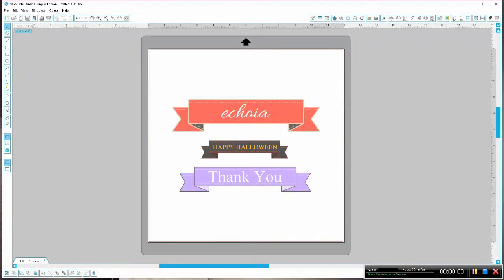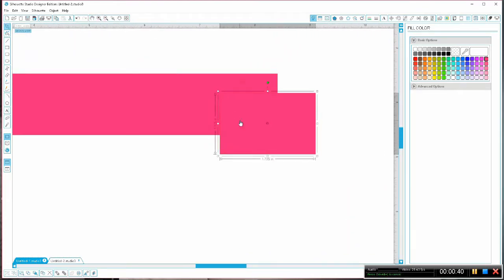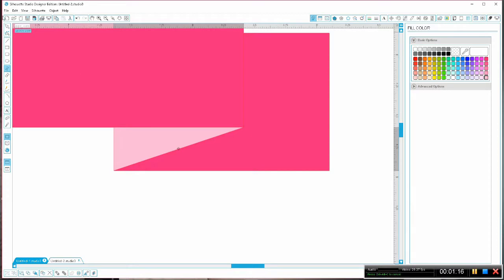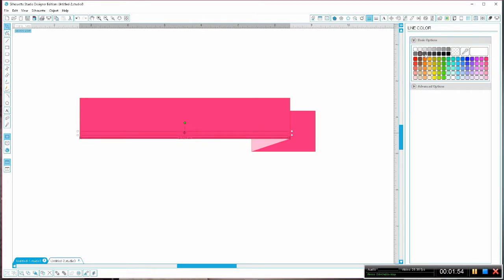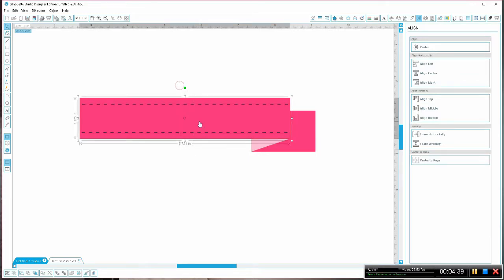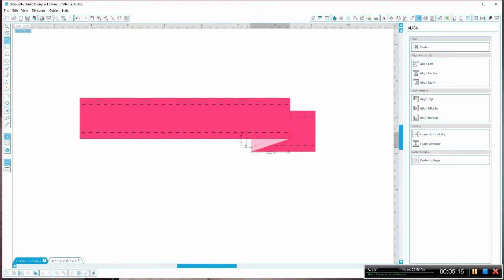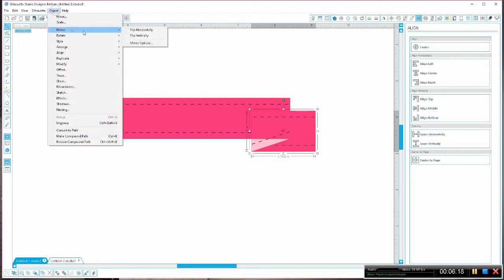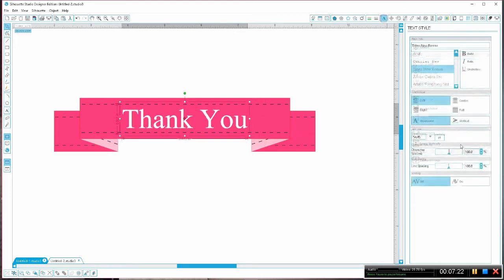Banners in Silhouette Studio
Hey, Guys! I forgot one step at 0:37ish, double-click on that rectangle, then click along the right side between the top and bottom anchor points to add a new point, which you then nudge to the left to create the cut end.

What Camera do I film with? The Sony Alpha 5000

What lighting do I use? My own Ring Light